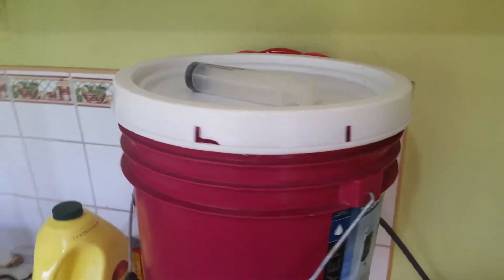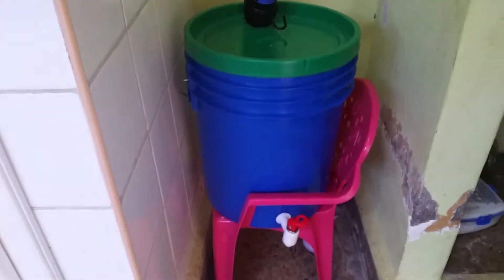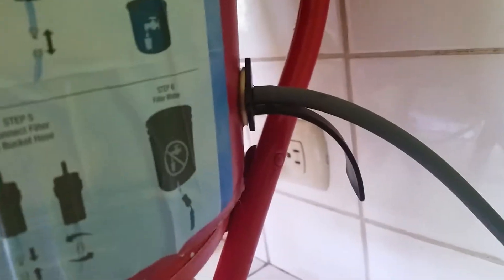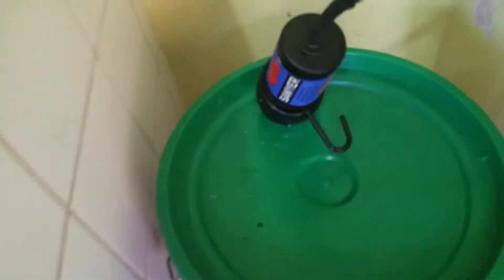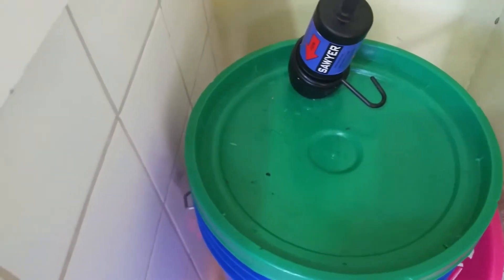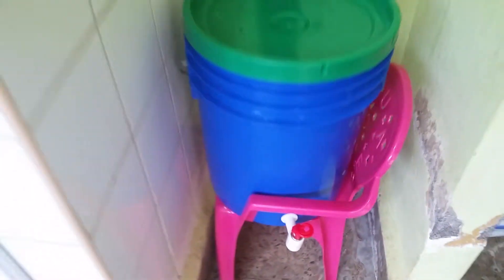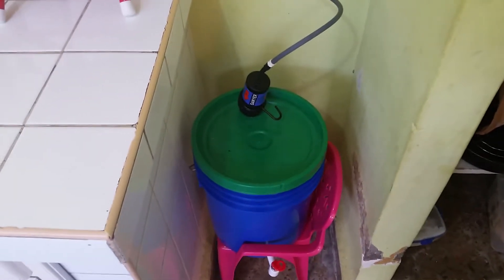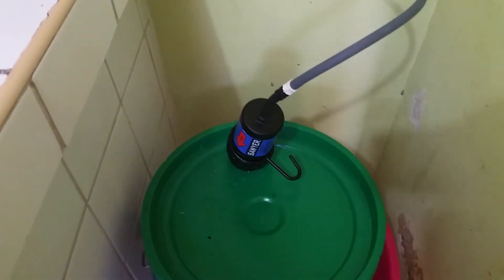Sawyer Filter system 2 bucket setup SP190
Our Sawyer Filter Water Purifier Bucket Adapter Kit system we setup while in Nicaragua. At first we just had the top bucket, and hooked the filter onto a cupboard handle and it drained into a pitcher, but we got this system setup and it worked real nice. We brought 3 of them and gave them all away by the time we left. But we used this system the whole time for all our drinking water. We used the 2 bucket system because I like how it works, easy to clean, store, move, etc. We used tap water the whole time, its clean, and they might even treat it a little (smelled bleachy some days) but if you drink it you get diarrhea (well us white folks do.)

Heres the system we really like.

- Get 2 buckets
- Install the out take hose connector in bucket #1 about 1 inch above the bottom of the bucket. (Allows for settlement of crap in the water.)
- Install the tap in the bottom bucket right near the bottom of it.
- Connect filter and hoses
- you may need to backwash the filter right away, to get it to work much at all. Also it starts to work after its filtered a bit of water.

If it looks like its not filtering fast enough, backwash it with filtered water. Even if you have just recently done it,. I did it every few days with very clean water.